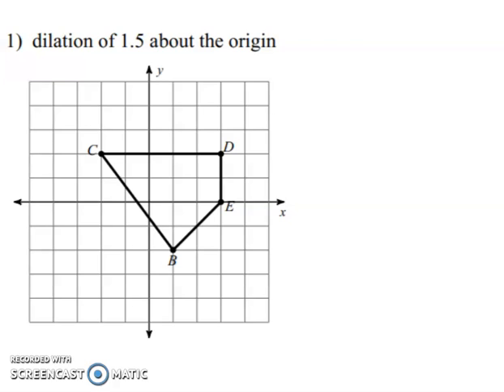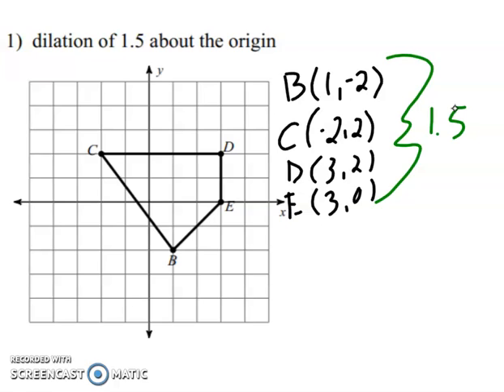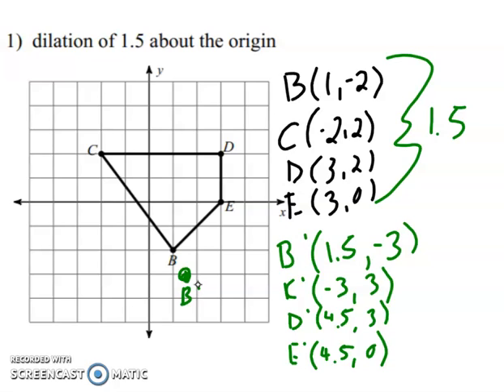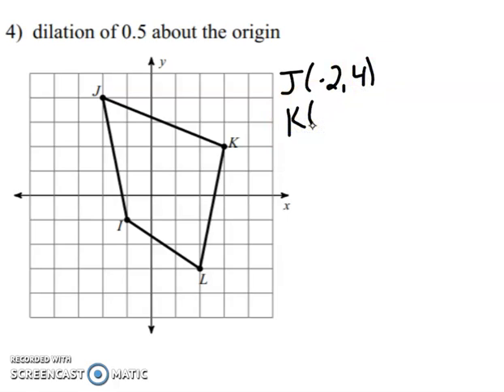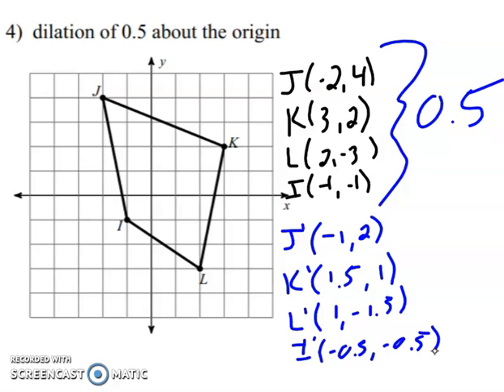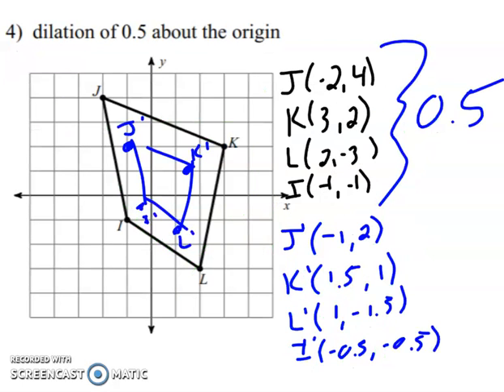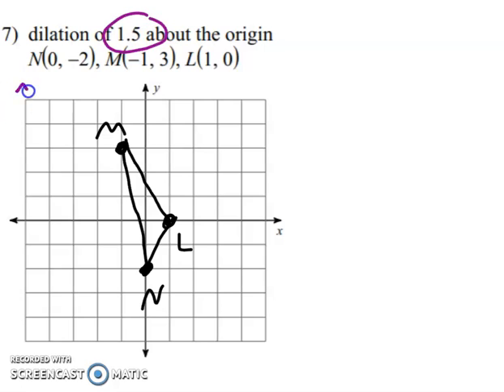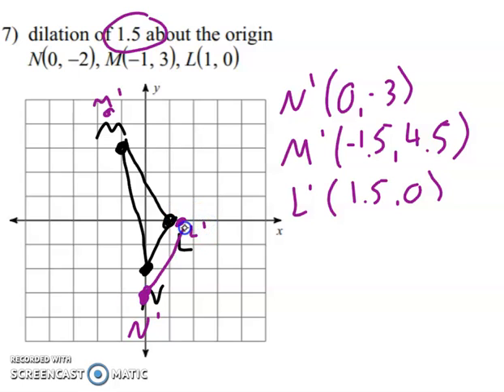2.7 - Dilation Examples